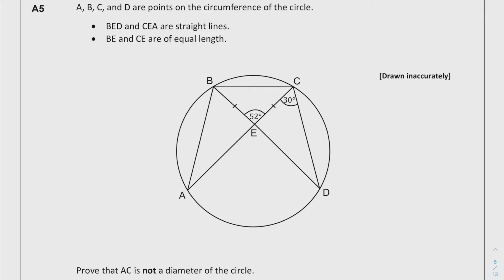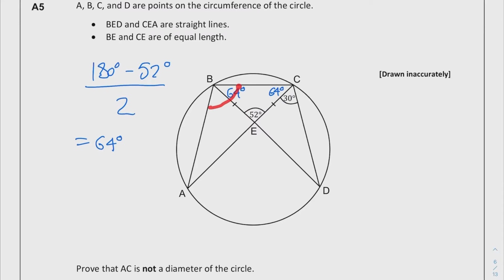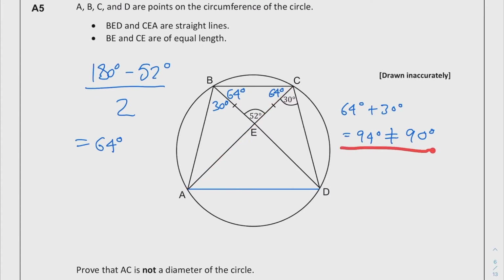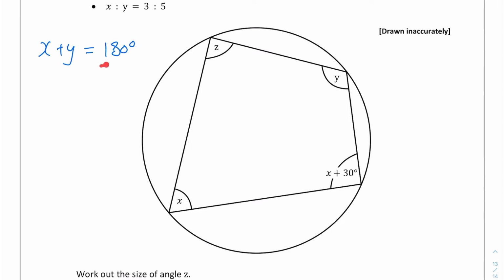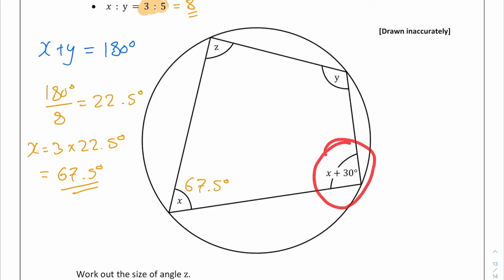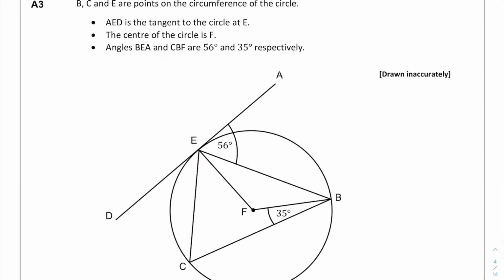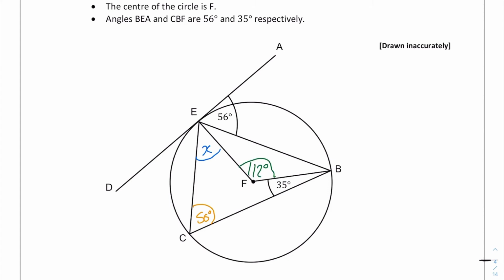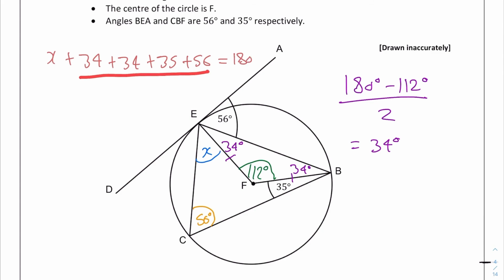Circle Theorems/Geometry │Medium Exam Questions │UNDER 7 MINS │GCSE MATHS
This video takes you through 3 MEDIUM exam style questions for Circle Theorems/Geometry.

Video Structure 🎥
Watch the topic video ➡️ Watch the exam questions videos ➡️ Move onto the next topic.

This video can be used for UNIVERSAL LEARNING. However, it is tailored towards GCSE’s or equivalent (such as the SAT’s for American students).
For GCSE students, this video is suitable for ALL exam boards including AQA, OCR, Edexcel and IGCSE.

About us 📈
Our vision at QuickLearnAcademy is to help you "Reach Your Potential In The Quickest Way." As a result, we strive to provide you with fast and efficient learning in the form of short, to-the-point videos.